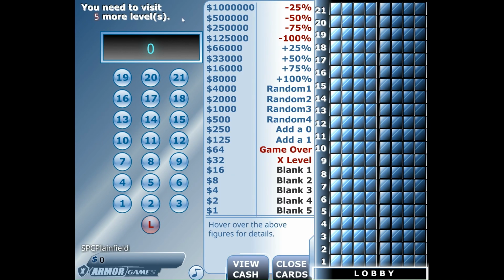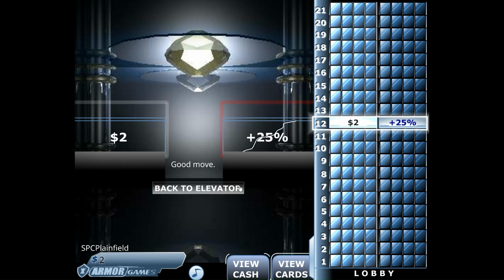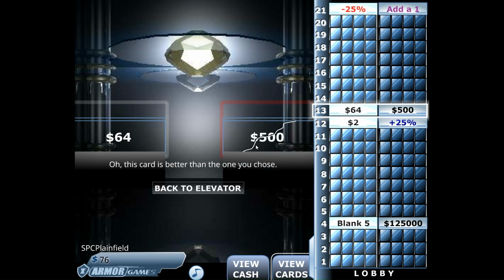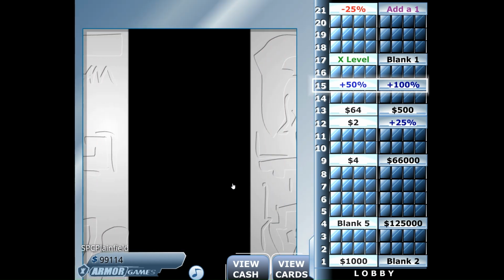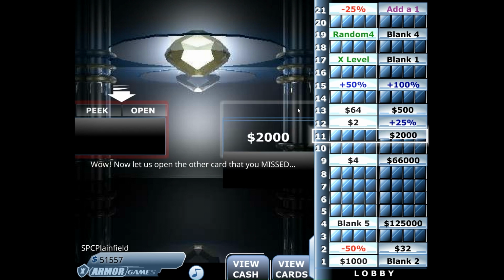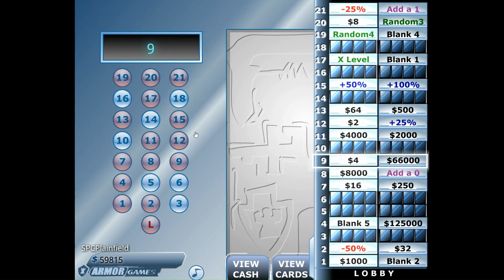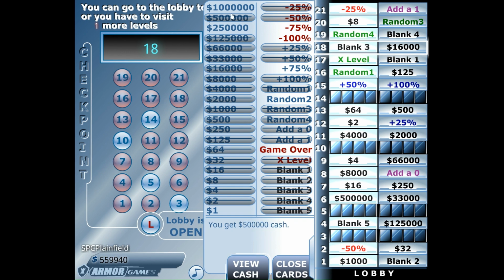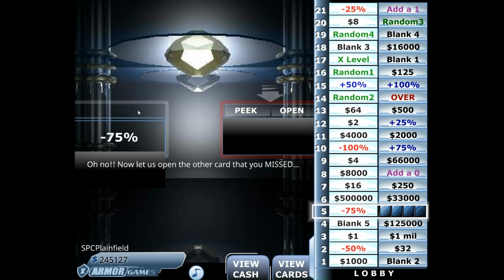Tower Of Cash Episode 100